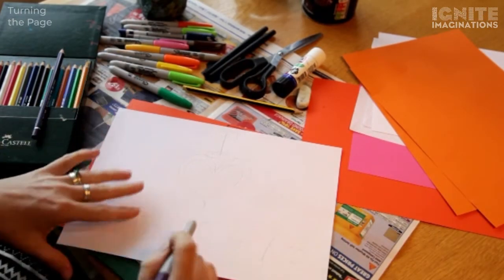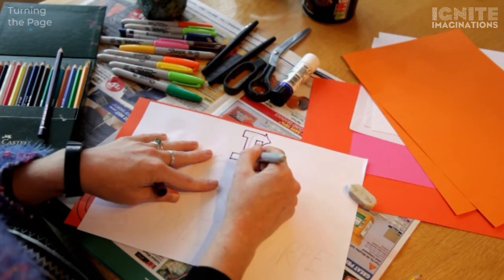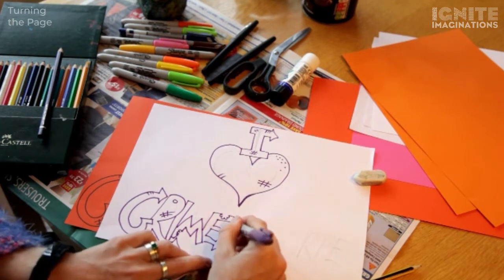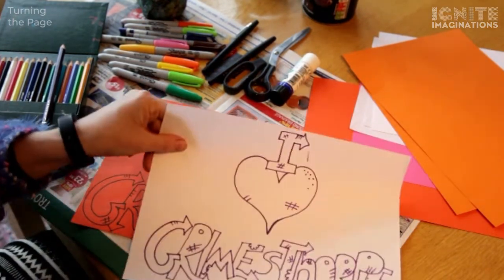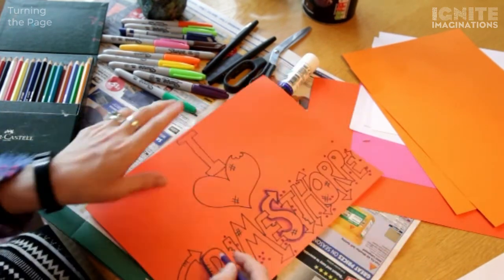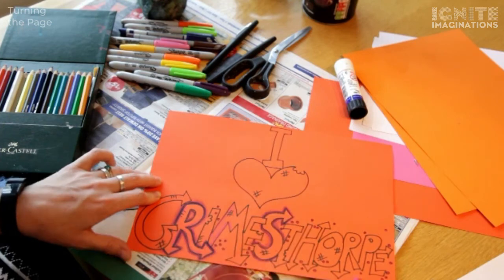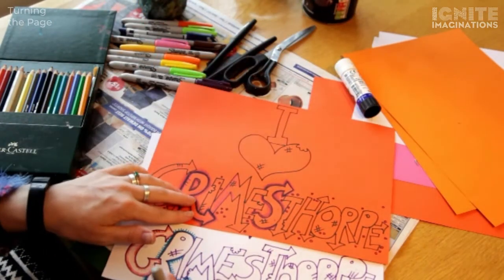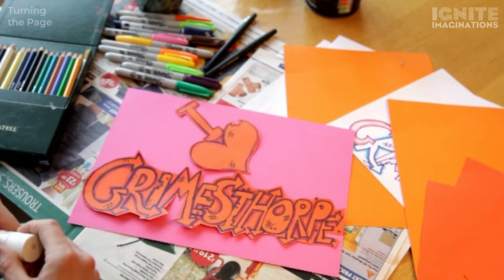Turning the Page Video Four - Graffiti Poster with Jordanna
The fourth in a series of workshops for Turning the Page with Ignite Imaginations artist Jordanna.

Don't forget to e-mail in your photos and creations and check out more of what turning the page is doing.